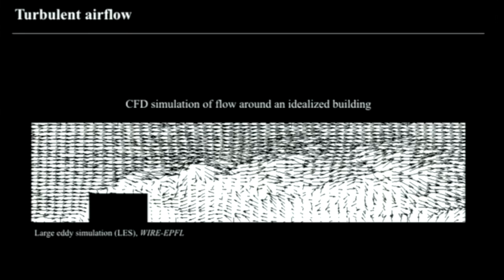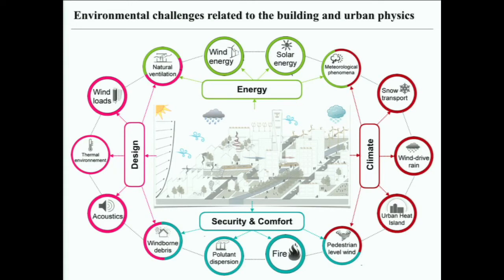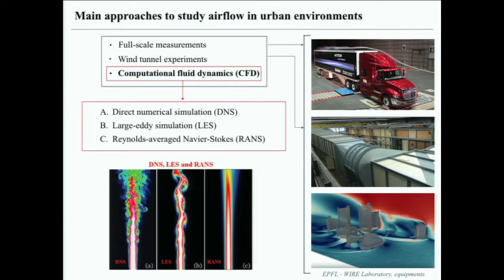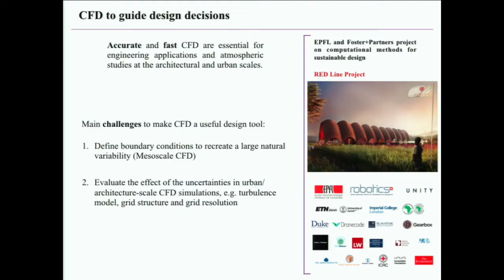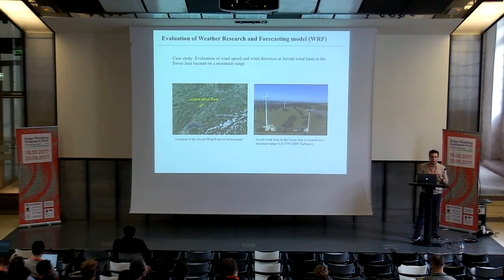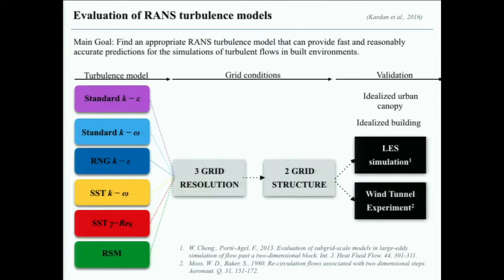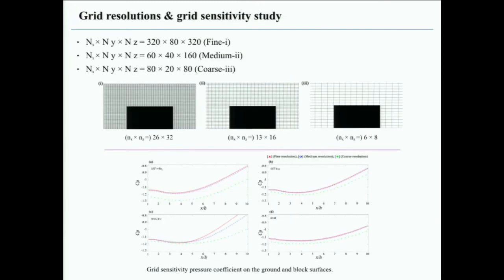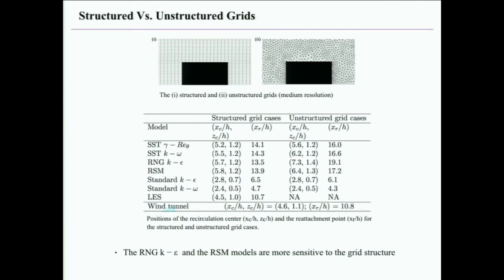DMS 2017 - Farshid Kardan - ensa-V